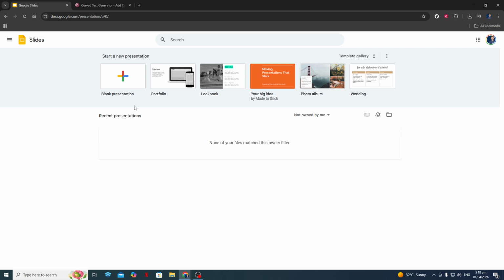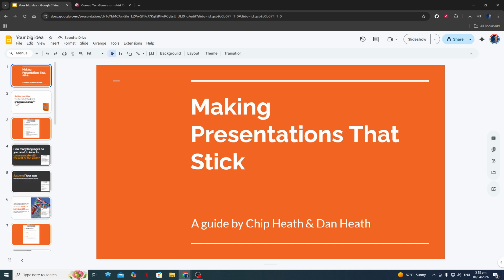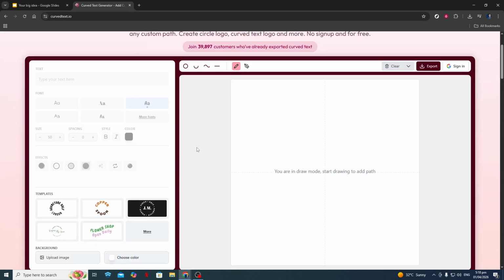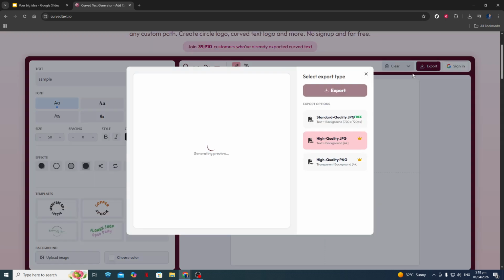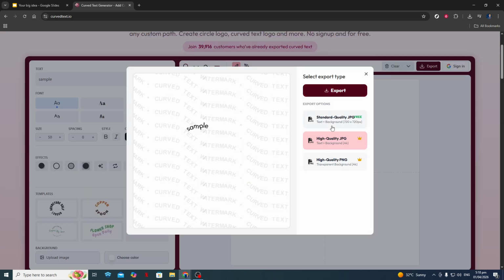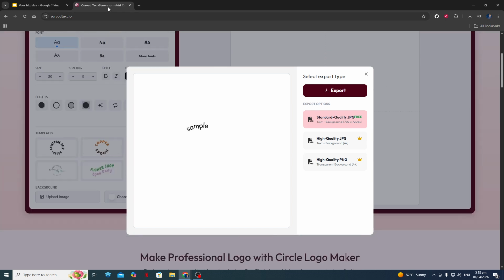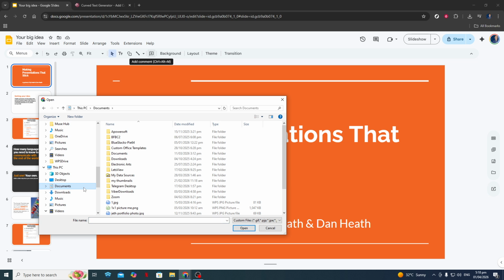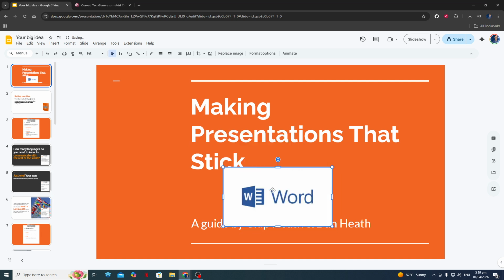How to curve text in google slides (Latest Update)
How to curve text in google slides

Learn how to curve text in Google Slides easily! In this step-by-step tutorial, we show you how to create curved or circular text for presentations, logos, or creative slides, making your content visually appealing and professional.

This video covers:

Using Word Art to create curved text
Adjusting the curve style and direction
Customizing font, size, and color
Tips for perfect alignment and spacing
Creative ideas for designing presentations with curved text

Make your Google Slides presentations stand out with eye-catching curved text!